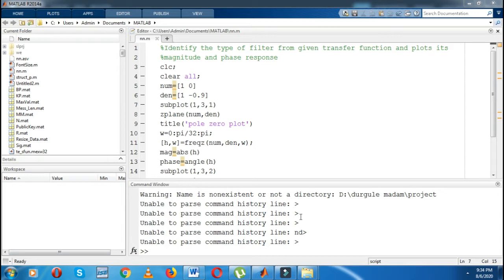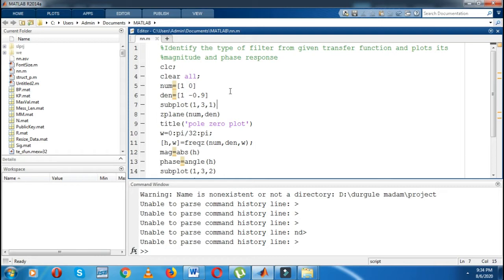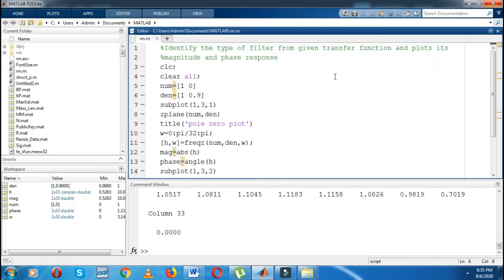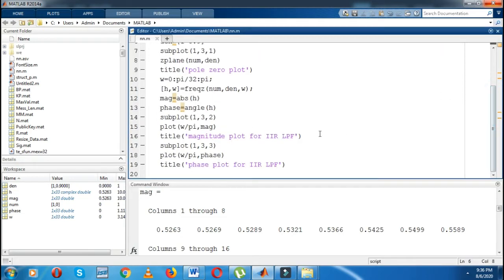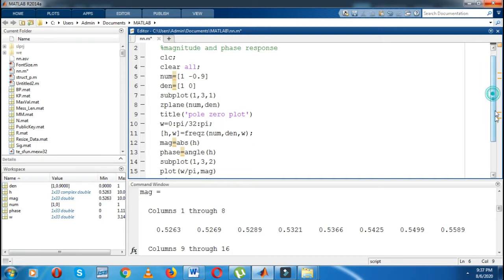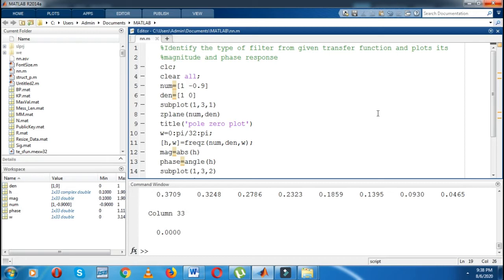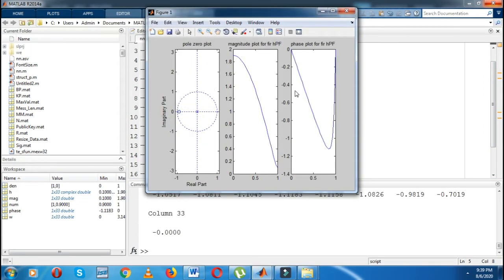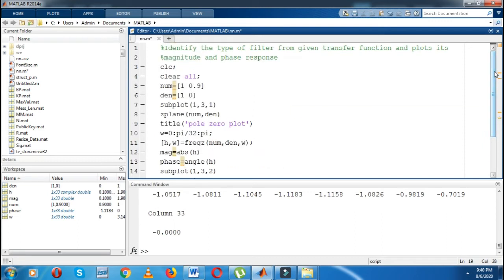Filter identify using transfer function IIR (HPF,Bandpass and Bandreject) and FIR (LPF &HPF)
Help me financially  my  GOOGLE PAY /PHONE PAY NUMBER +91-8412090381

This video is all about how to identify type of filter using transfer function.
Set numerator and denominator coefficient as per the filter type and plot their zplane. After that plot their magnitude and phase response.
1. for Infinite impulse response (IIR) HPF

 num=[1,0]
  den=[1,0.95]
2. For Finite impulse response (FIR) LPF and HPF
    num=[1,-0.95]
    den=[1,0]
    num=[1 0.95]
    den=[1 0]